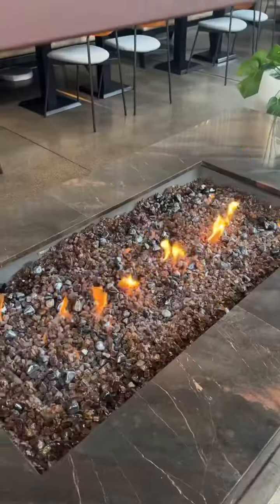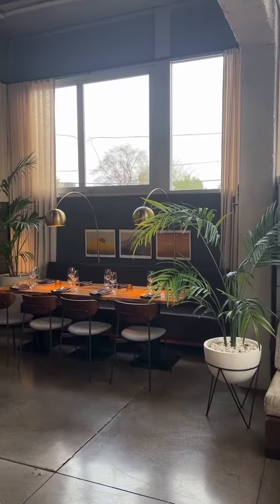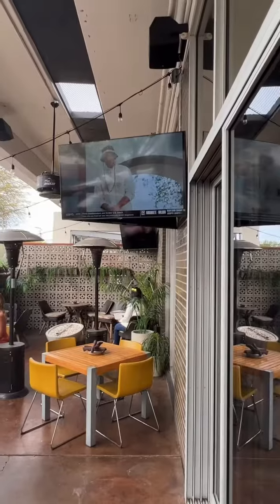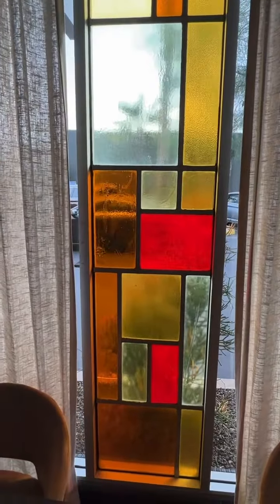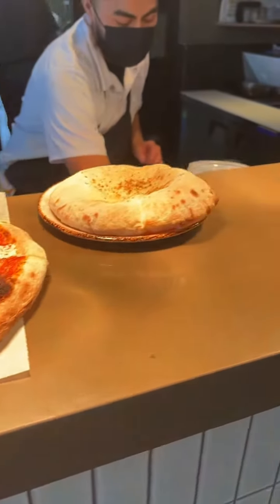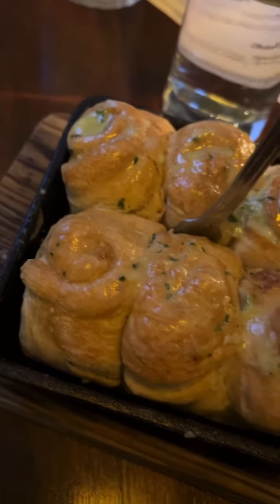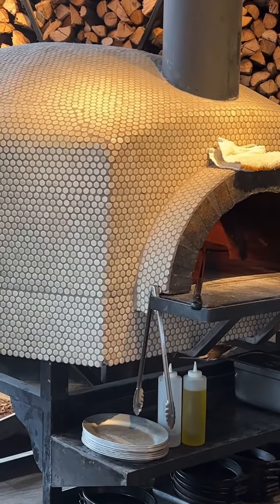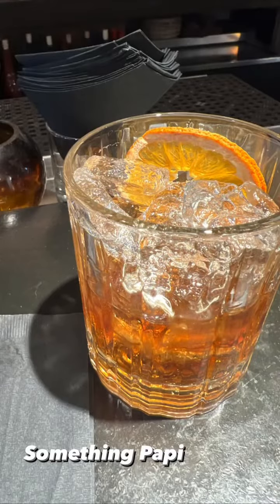The Genuine - Uptown Phoenix - Top Restaurants In Phoenix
We're checking out The Genuine today in Uptown Phoenix.  The menu consists of shareable, wood-fired cuisine, daily happy hours and a great ambiance.

🚐  Moving to Phoenix, Arizona?